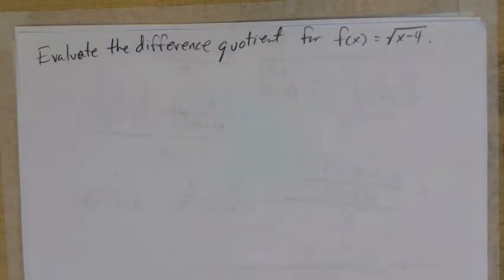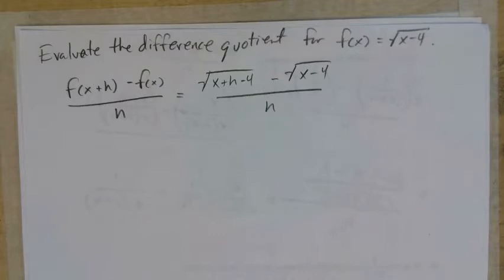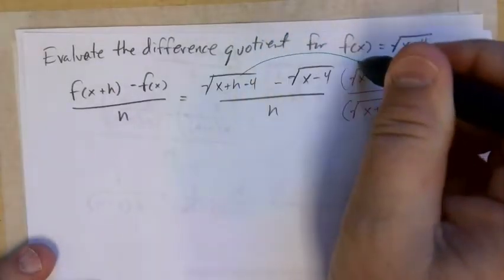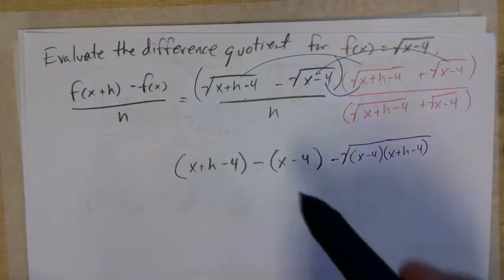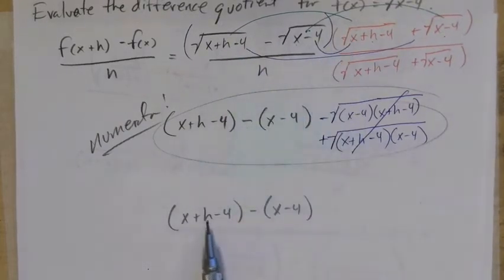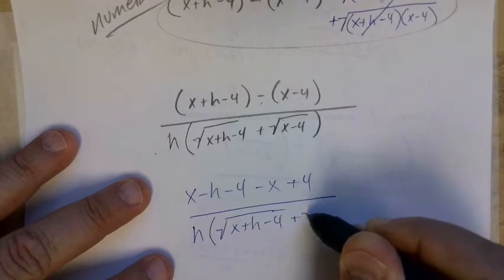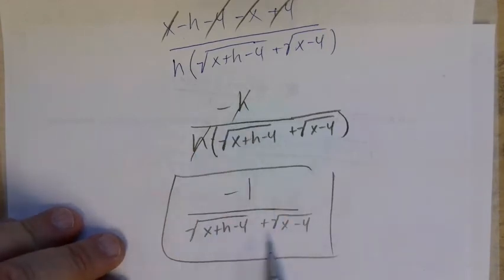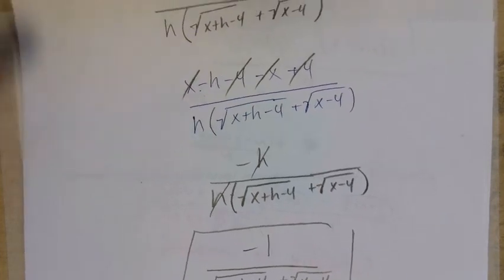Math 1050 3.1 (Properties of Functions, Difference Quotients) - Rationalizing Numerators